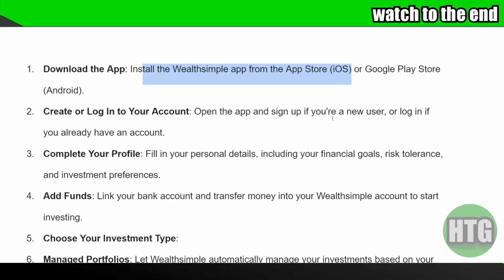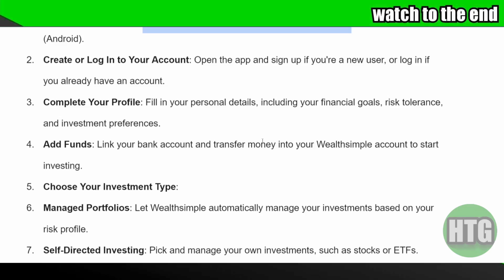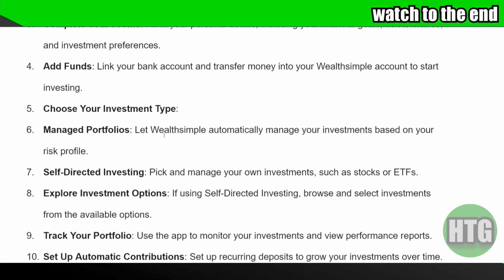HOW TO CORRECTLY USE WEALTHSIMPLE APP CANADA 20224! (FULL GUIDE)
Welcome to the ultimate guide on How to Correctly Use Wealthsimple App in Canada 2025! If you're ready to take control of your financial future and make the most out of your investments, this is the perfect video for you. We’ll walk you through every step of using Wealthsimple’s intuitive app, helping you manage your finances with ease. Whether you're new to investing or an experienced user, this guide will provide all the tips and tricks you need to master Wealthsimple.